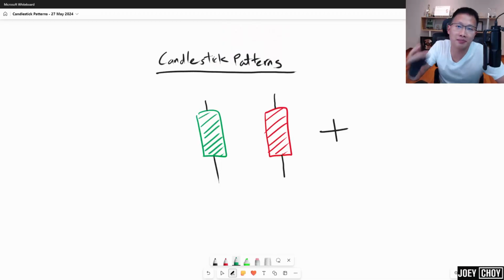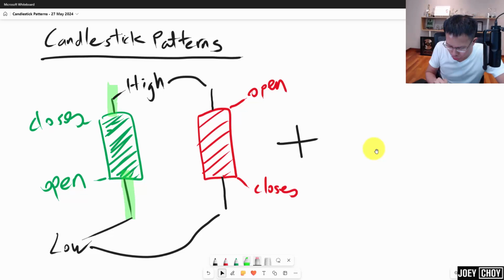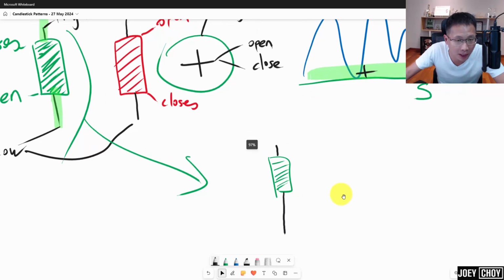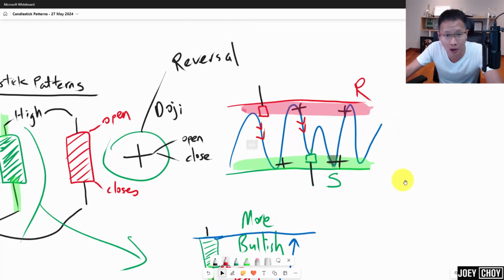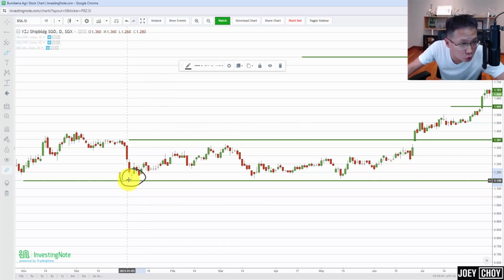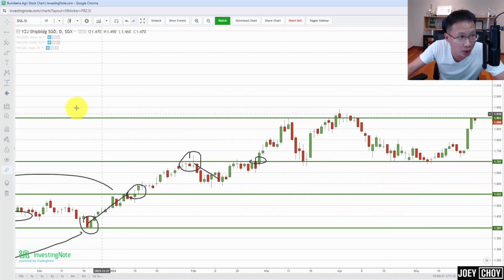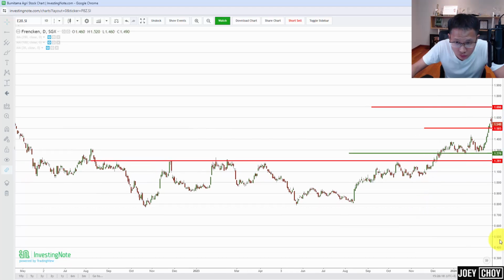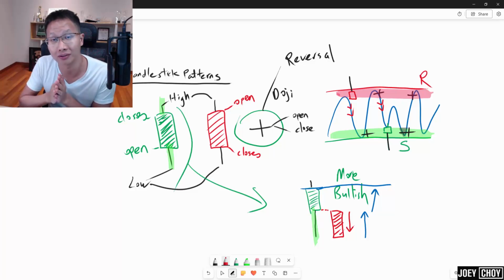Top Candlestick Patterns That Actually Work (Test It For Yourself)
In today's video, we dive deep into the world of candlestick patterns and reveal the top candlestick patterns that actually work in the stock market. Don worry, you don have to memorize hundreds of candlestick pattern names, the key is actually to understand the mechanics behind every single candle and also where to spot them. Let's go.

Want to get TOP SG ideas like these by WhatsApp daily LIVE as it happens?

★☆★TIMESTAMP★☆★
00:00 - Top Candlestick Patterns That Actually Work (Test It For Yourself)
01:03 - Basics of a candlestick bar and what does the colour mean.
04:40 - Candlestick bar without any colour and how to interpret.
05:46 - Where do we want to spot a Doji candlestick bar and what can potentially happen.
07:28 - Bullish candlestick bar with a long lower wick or shadow and what it means.
10:06 - Areas or hot zones that when these candlestick patterns are spotted can give more weight.
11:47 - Case study of YZJ Shipbldg SGD and where we have spotted reversal candlestick patterns.
12:43 - How support and resistance is key before finding these candlestick patterns.
16:09 - Doji spotted and a reversal seen.
18:47 - Another Doji candlestick bar spotted near a support and a rebound thereafter.
21:14 - Another case study of Frencken where we may be seeing a reversal due to candlestick patterns seen.
25:06 - Summary of top candlestick patterns that work and how you can do it as well.